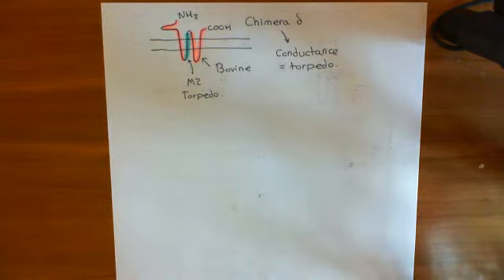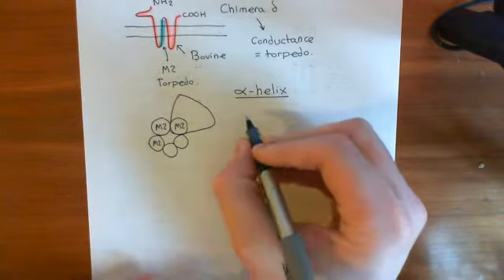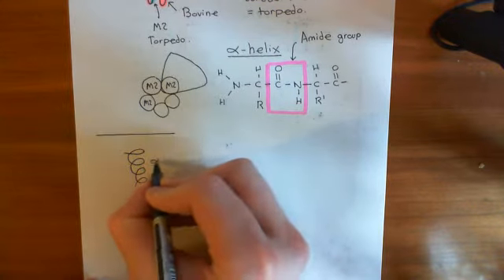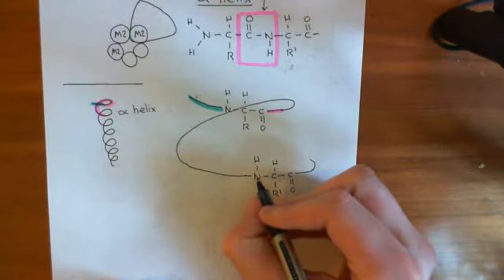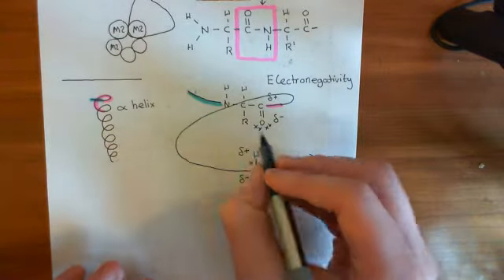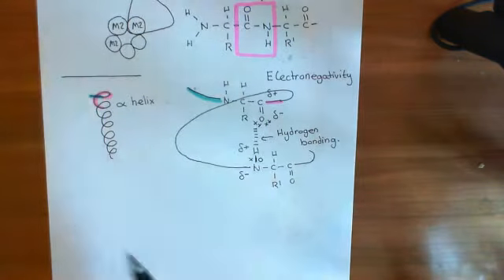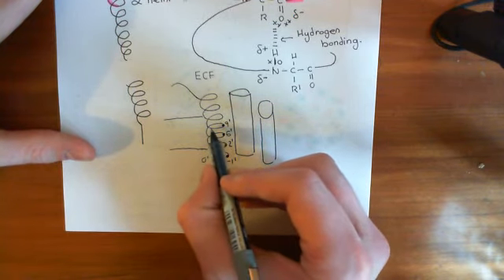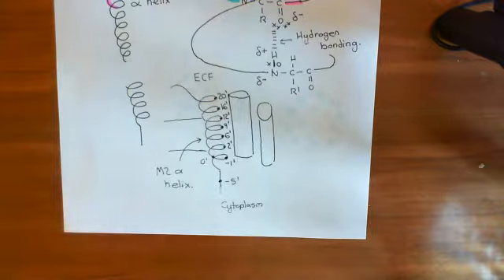The Pore of the Nicotinic Acetylcholine Receptor Part 3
In this video we discuss the structure of the pore of the nicotinic acetylcholine receptor. We also discuss some open channel blockers of nicotinic acetylcholine receptors.